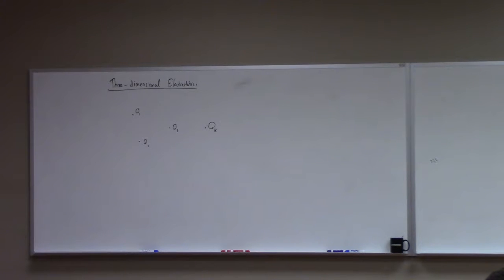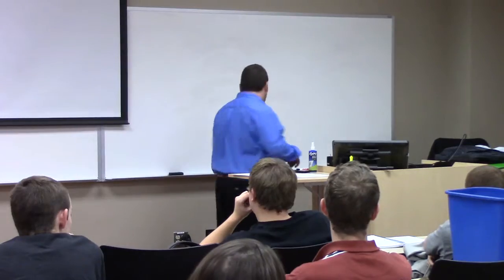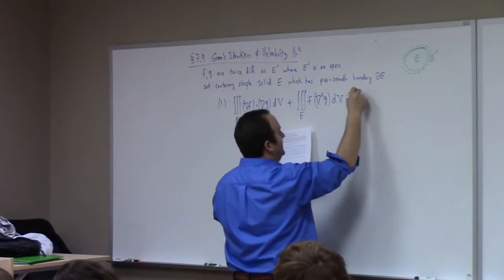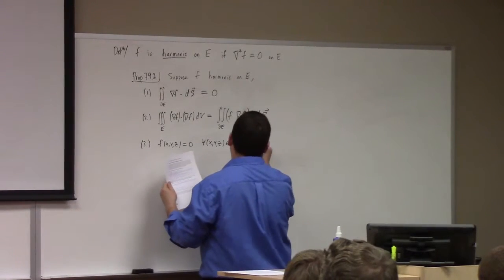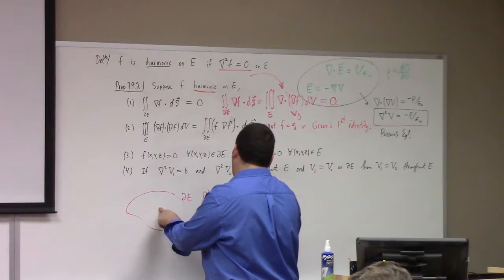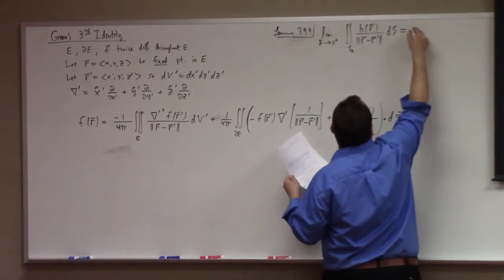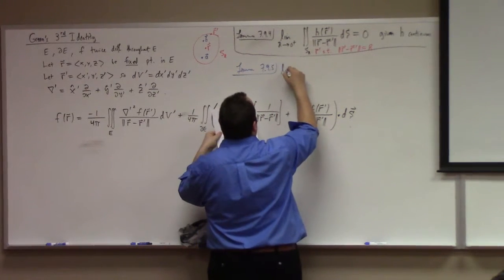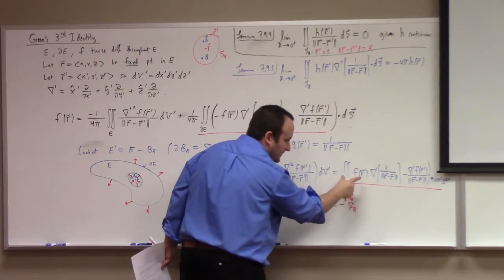Multivariate Calculus: Lecture 54 part 1: harmonic functions, a bit of potential theory